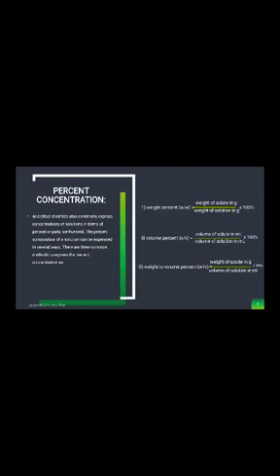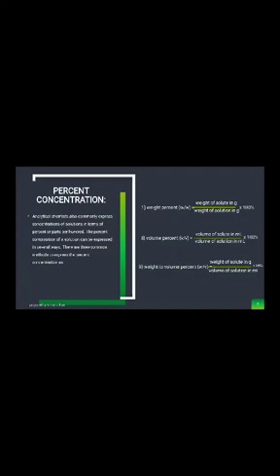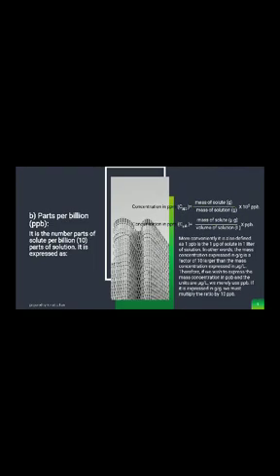TYBSc | Chemistry | Molar Analytical Concentration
Subject: Chemistry
Class: TYBSc
Topic: Molar Analytical Concentration

Malegaon, Nashik